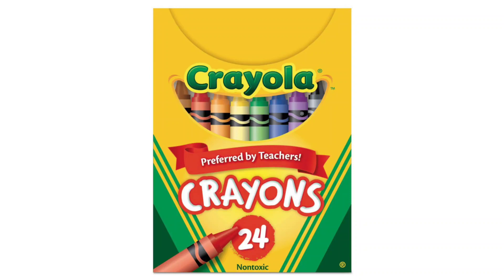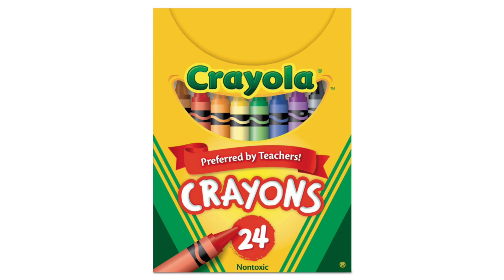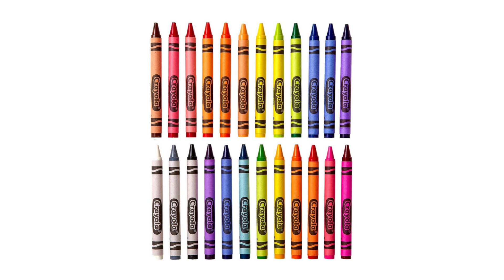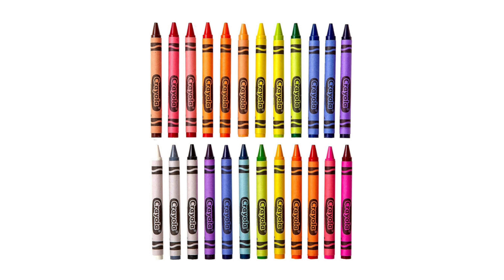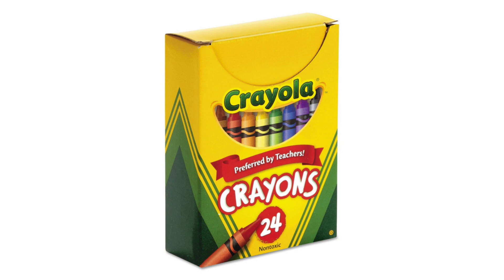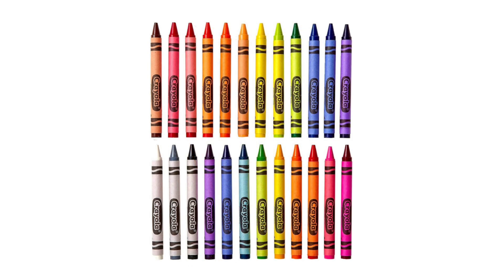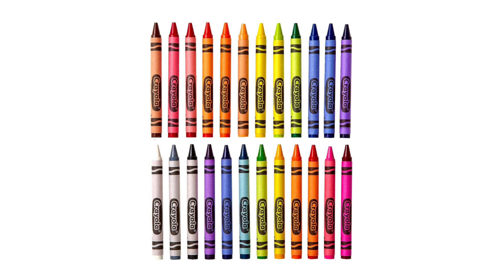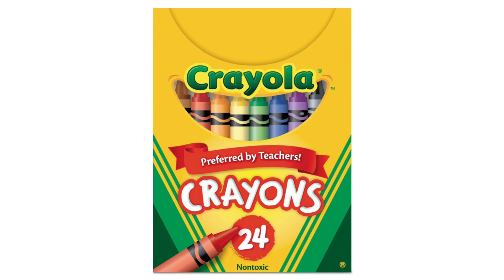CRAYOLA Crayons Review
As an essential tool in any artist's arsenal, CRAYOLA Crayons have long been synonymous with creativity and childhood memories. The CRAYOLA Crayons, Bright Strong Colors, Multi, 24 Count set lives up to the brand's reputation, offering a delightful assortment of vibrant hues that inspire imaginative expression.

First and foremost, the colors in this set are strikingly bold and vivid. Whether it's the rich blue of the "Blue Bolt" or the fiery intensity of "Sizzling Sunset," each crayon delivers a punch of color that jumps off the page. This brightness is particularly impressive on both light and dark paper, allowing for versatile artistic endeavors.

Furthermore, the crayons boast excellent strength and durability. They glide smoothly across paper, leaving behind rich pigmentation without crumbling or breaking. This sturdiness is essential, especially for younger artists who may exert more pressure while coloring. With CRAYOLA Crayons, there's no need to worry about constant sharpening or premature wear and tear.

The variety of colors included in the 24-count set is commendable. From classic primary shades to unique hues like "Dandelion Dream" and "Forest Greenery," there's a color for every project and mood. The inclusion of a diverse range encourages experimentation and allows artists to explore different color combinations and techniques.

Moreover, these crayons are non-toxic, making them safe for artists of all ages. Parents can rest assured knowing that their children can unleash their creativity without exposure to harmful chemicals. Additionally, the crayons are washable, ensuring easy cleanup in case of accidental marks on clothing or furniture.

In terms of packaging, the CRAYOLA Crayons come in a sturdy cardboard box adorned with colorful artwork that reflects the vibrant spirit of the product. The box is compact and convenient for storage, fitting easily into backpacks or art supply organizers for on-the-go creativity.

Overall, CRAYOLA Crayons, Bright Strong Colors, Multi, 24 Count, are a fantastic addition to any artist's collection. With their bold pigmentation, durability, and diverse color selection, these crayons ignite the imagination and provide endless opportunities for artistic expression. Whether used by children or adults, these crayons uphold CRAYOLA's legacy of quality and creativity, making them a must-have for any aspiring artist or seasoned creative.